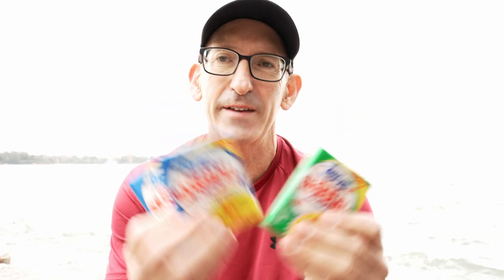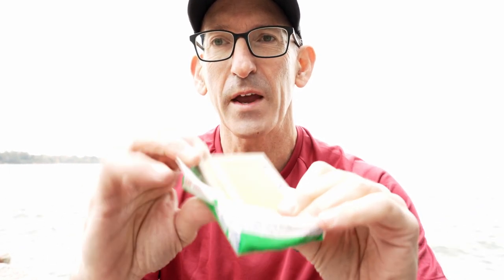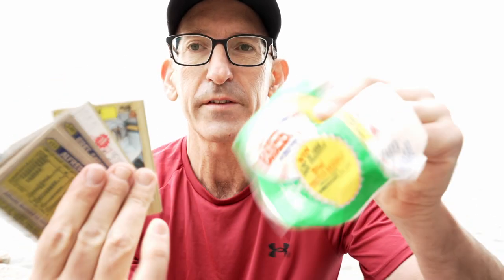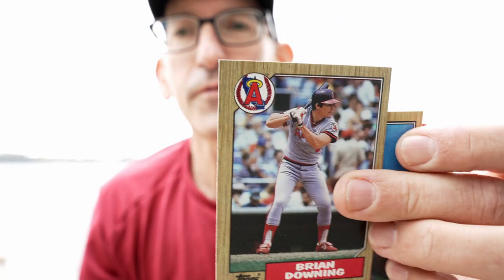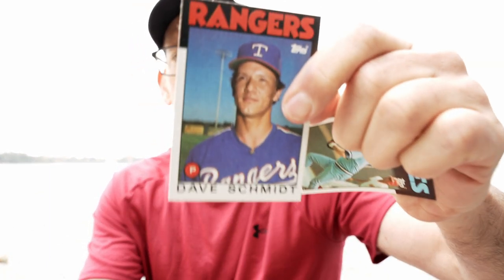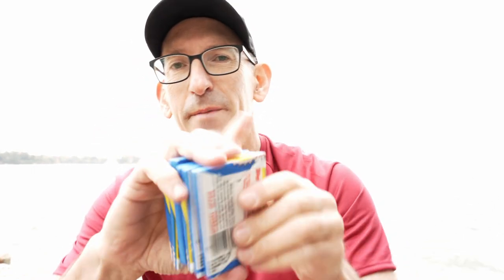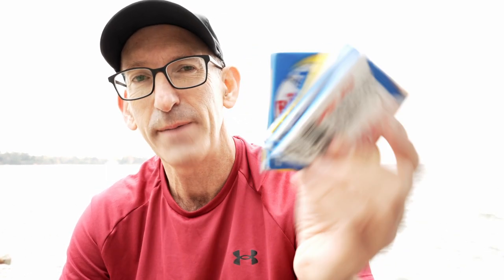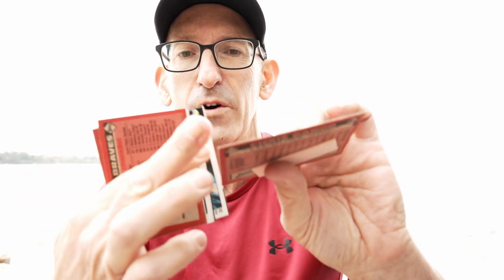ETFs for New Investors: Simple Like a Pack of Cards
★Let's compare ETFs to Baseball Cards.

★ETFs and packs of baseball cards share common features: both are comprised of a wrapper that holds different items. An ETF is a wrapper around stocks, and baseball cards have a wrapper around cards.

★ETF investing is easy to do.

★An investor does not need to research individual stocks to invest in an ETF: the ETF itself provides a diversified investment.

★ETF stands for "Exchange Traded Fund" and it's a collection of stocks that you can buy and sell - just as you would trade a stock.

2. Always consult an advisor before making financial decisions.
3. You are responsible for your own financial decisions.
4. Don't eat the gum.

I look forward to reading them and will reply to any comments or questions as time permits.

Jeff Luke

★See more of my photography: jeffreyluke.com

★★★ Books, etc.★★★

I wrote an investment book: "Stock Market Intelligence," that leads you through a simple stock filtering system. Link to book on Amazon

I wrote another book: "Crush It With ETFs" that shows you how to invest with exchange-traded funds. Link to book on Amazon

Photo & Video Links:

My new Sony a7iv
I own a Sony 90 mm f2.8 macro lens
I own a Tamron 70-180 mm f2.8 lens
I own a Tamron 28-75mm f2.8 lens

My Tenba Backpack: Tenba Fulton v2 14L All Weather Backpack

I shot this video with the Sony A7iv

I used the Tamron 28-75mm f2.8 lens to shoot this video.

Please leave comments or questions below.

Jeff